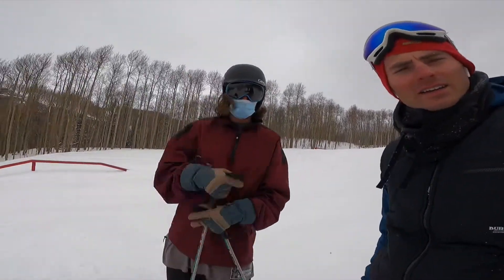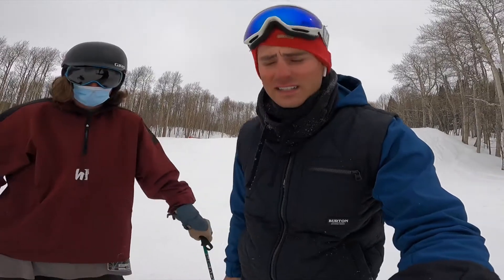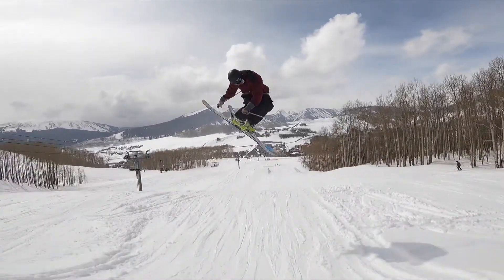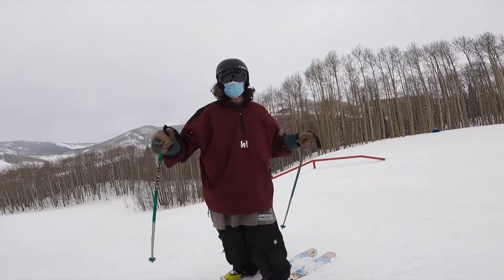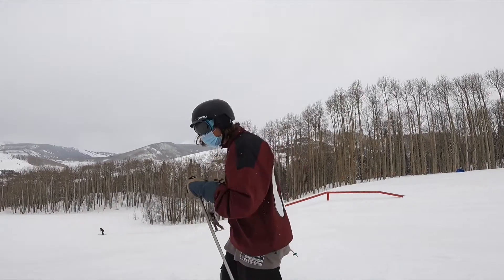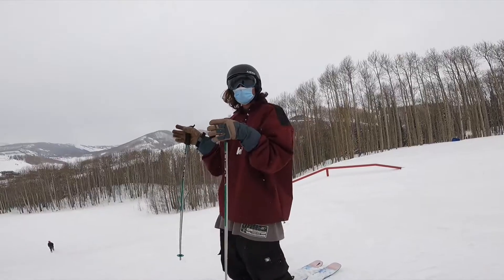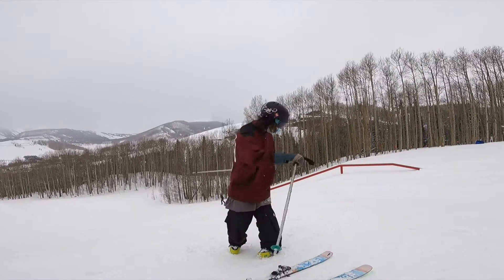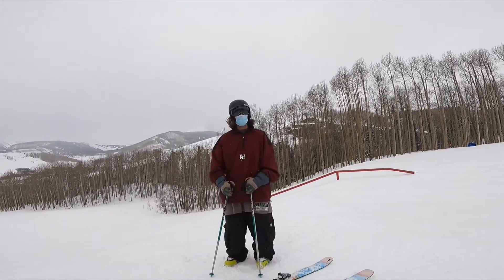How to 360 on skis: Tutorial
Dom is here with us teaching you how to successfully 360 on skis